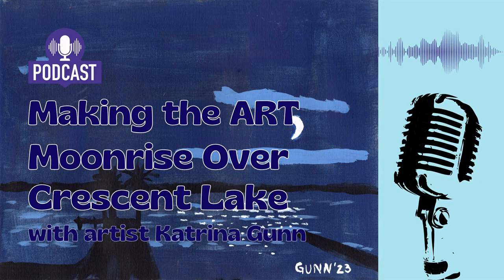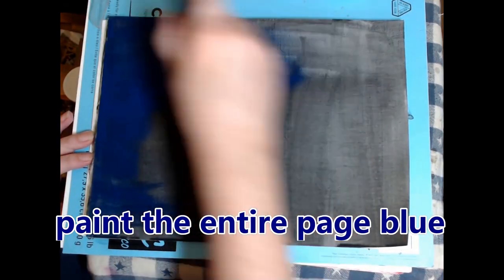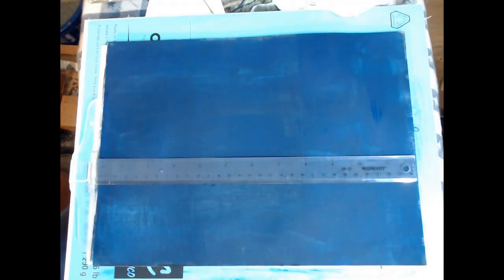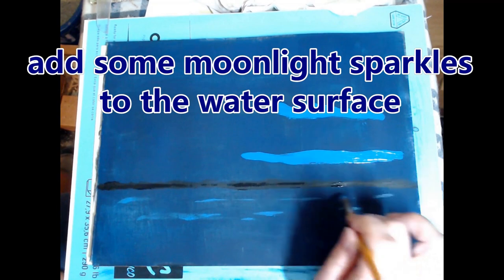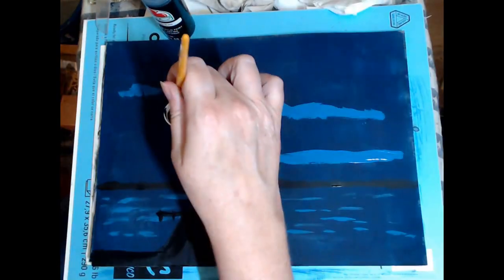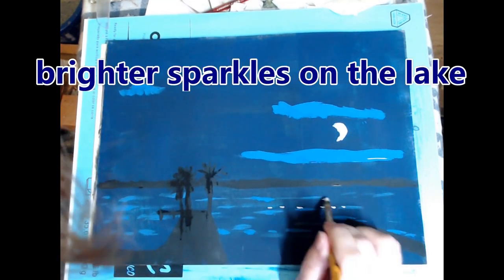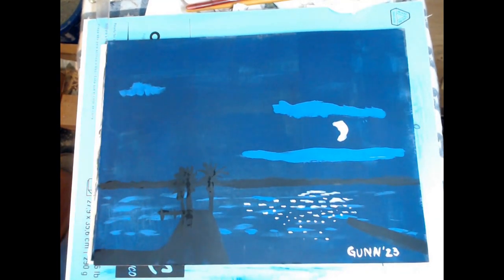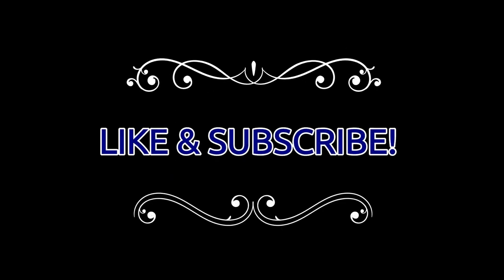Moonrise Over Crescent Lake - Making the Art with Katrina Gunn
A speedpaint video of the acrylic sketch I call Moonrise Over Crescent Lake.  Maximum resolution for our old webcam is only 1080p, but my regular digital camera died the day the art challenge started,

This nocturn is of a real place, the public boat launch in Crescent City, Florida, simplified to leave a few details out.  I only used three bottles of craft paint, which dries quickly (except when I am filming, it seems).